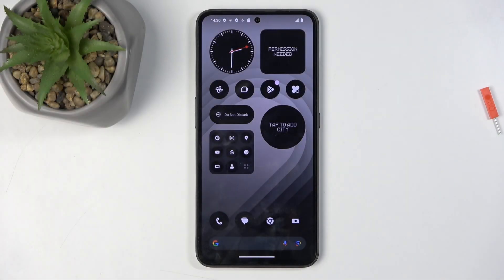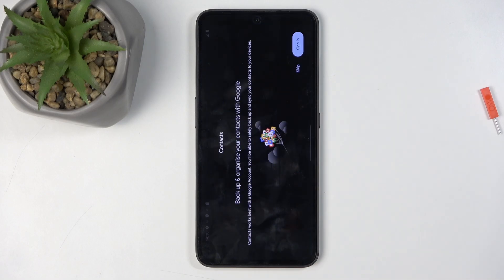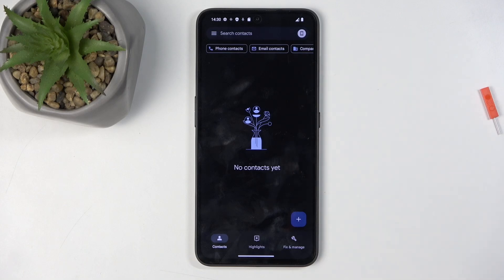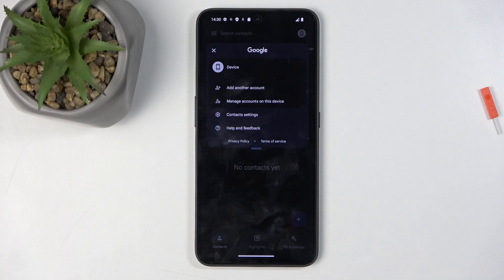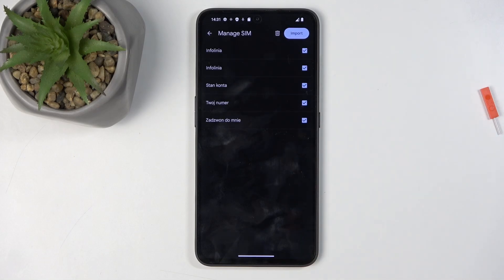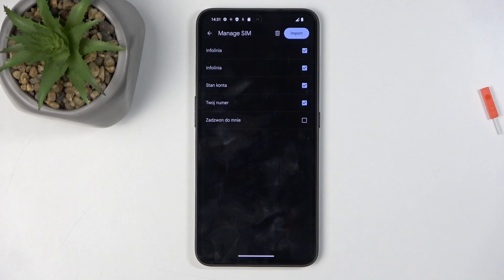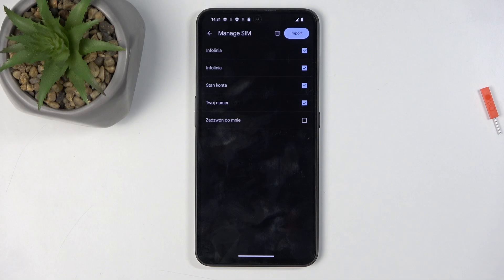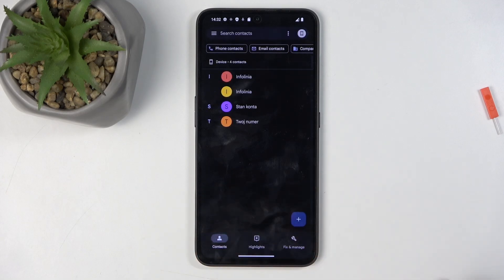How to Copy Contacts on Nothing CMF Phone 1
Need to transfer or backup your contacts on the Nothing CMF Phone 1? In this video, we’ll guide you through the steps to copy contacts from your device. Whether you’re switching phones, backing up your contact list, or syncing with another account, our easy-to-follow instructions will ensure you handle your contacts smoothly.

How to Transfer Contacts on Nothing CMF Phone 1?
How to Backup Contacts on Nothing CMF Phone 1?
How to Move Contacts on Nothing CMF Phone 1?